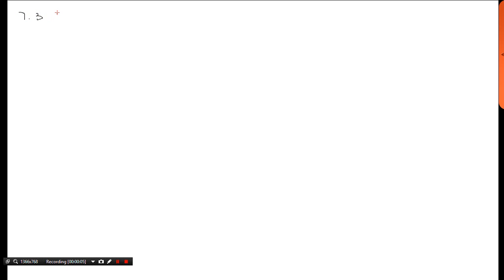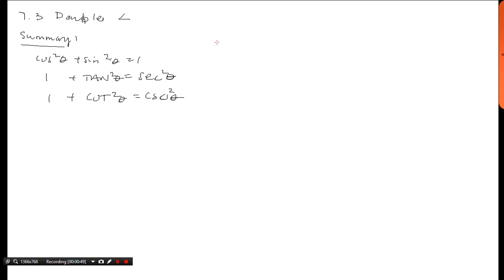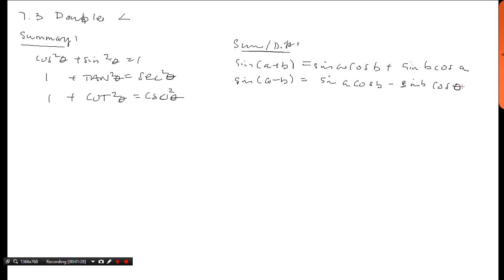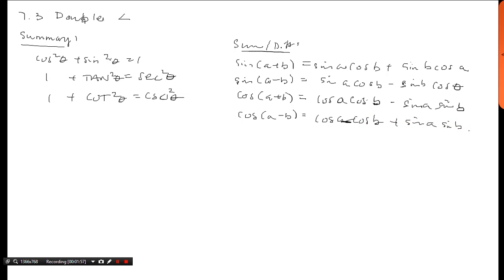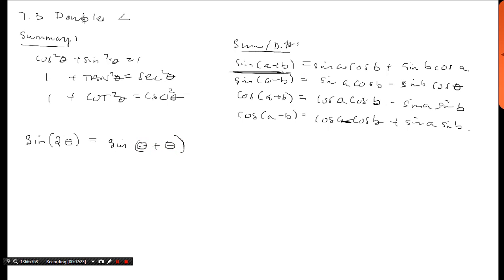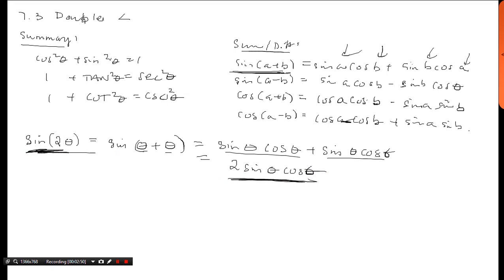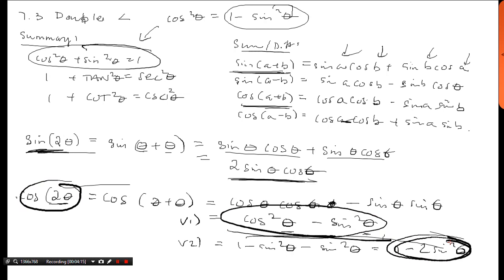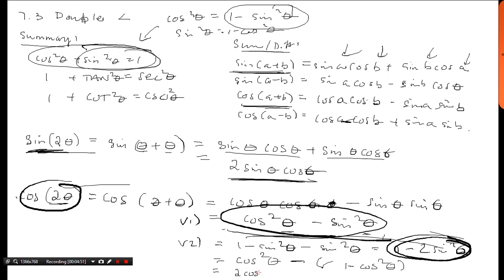7 3 double angle formulas